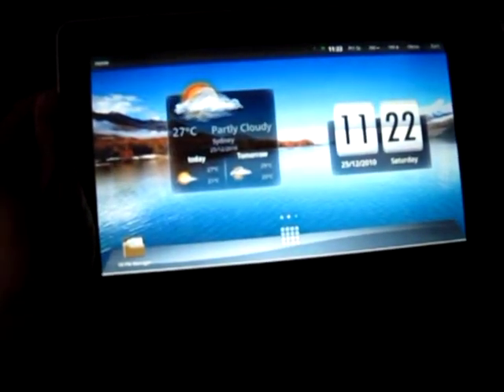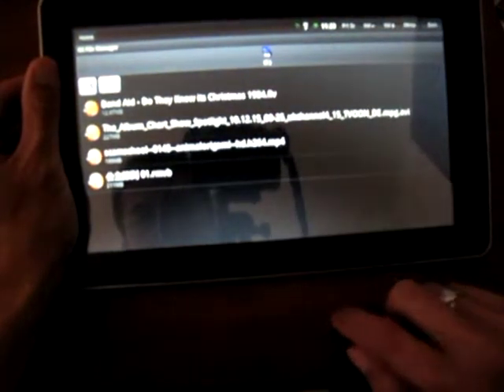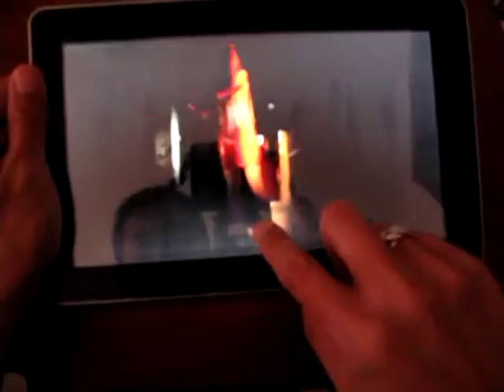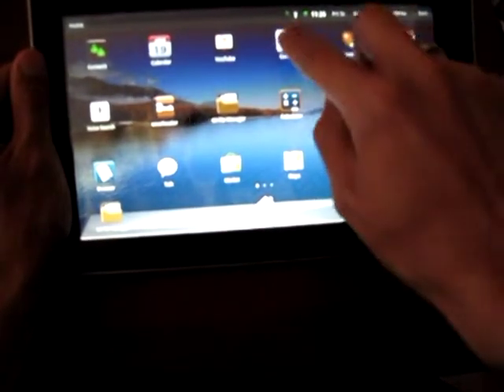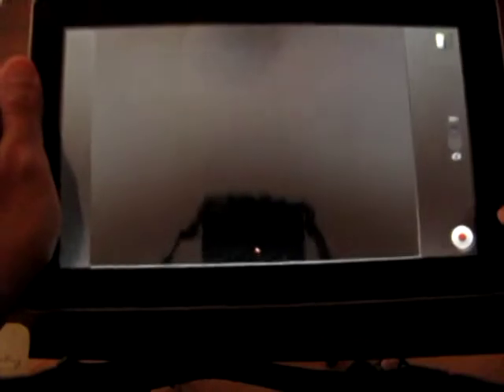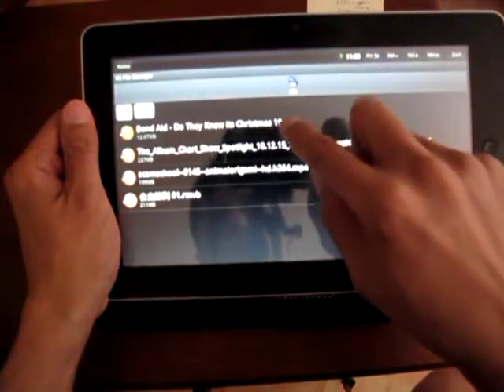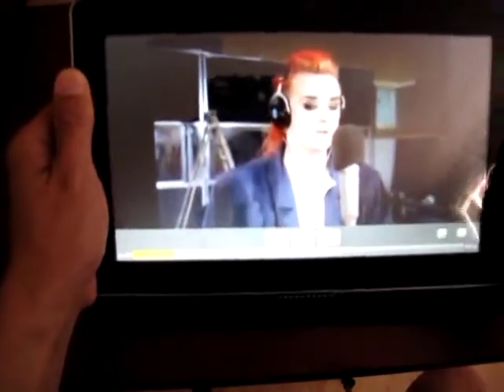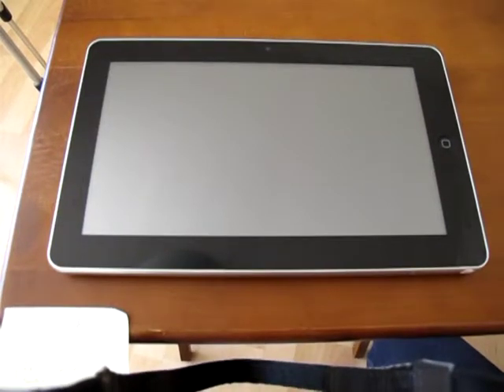?PAD (Video Formats) - Part 3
SuperPAD (FlyTouch)
What video formats are supported?